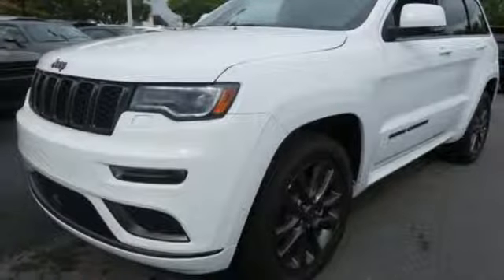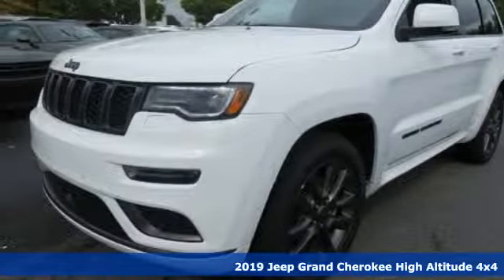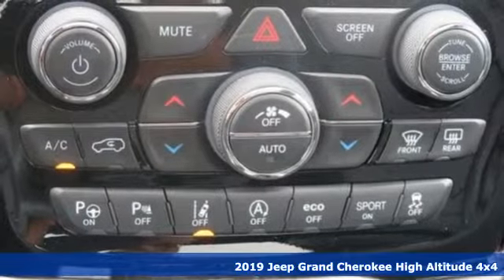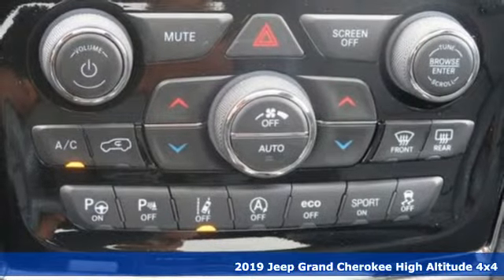2019 Jeep Grand Cherokee Baltimore MD Owings Mills, MD C9527660 - SOLD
Year: 2019
Make: Jeep
Model: Grand Cherokee
Trim: High Altitude
Engine: 3.6L V6 24V VVT
Transmission: 8-Speed Automatic
Color: White
Interior: Black
Stock #: C9527660
VIN: 1C4RJFCGXKC527660

Address:
11234 Reisterstown Road